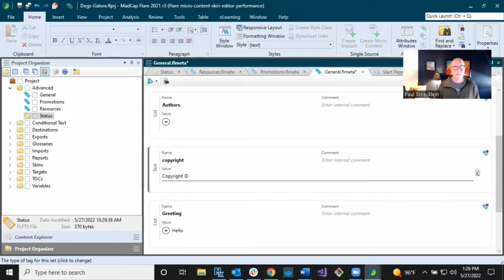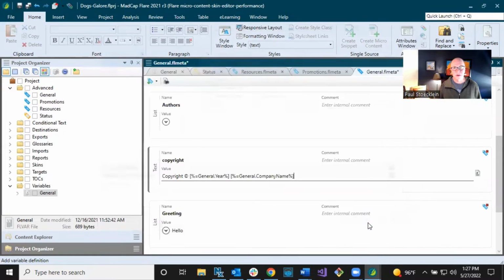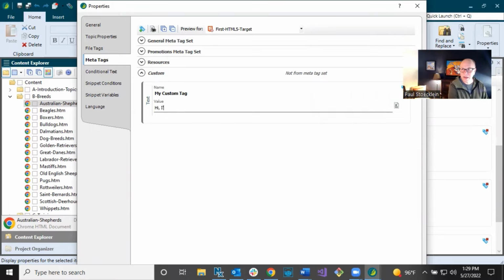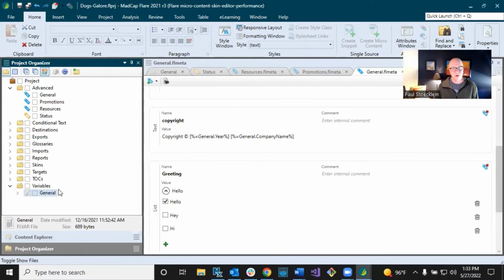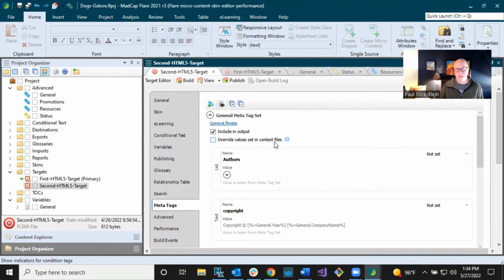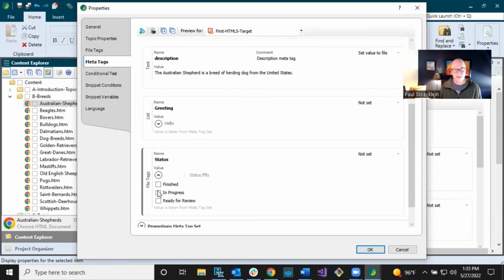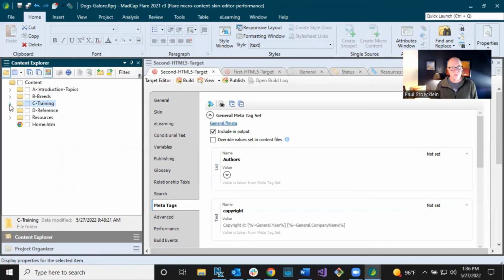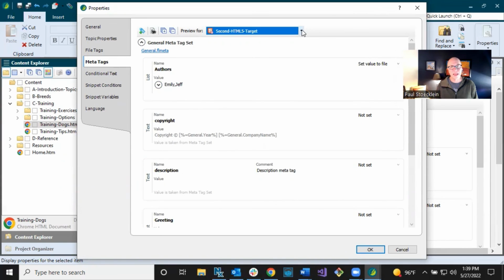Meta Tags (3 of 7): Setting Meta Tag Values on Files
In your MadCap Flare project, you can open file properties and set meta tag values for them.

0:00 Introduction
0:59 Entering Values in Text Meta Tags
5:01 Selecting or Overriding Meta Tag Values